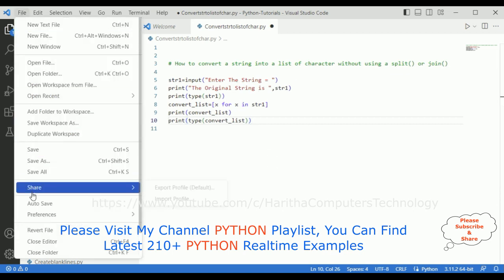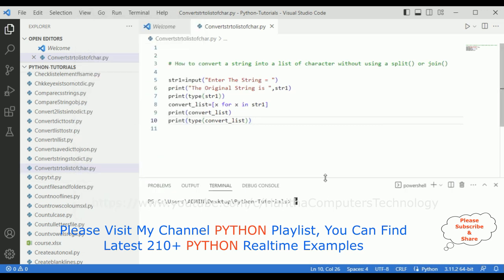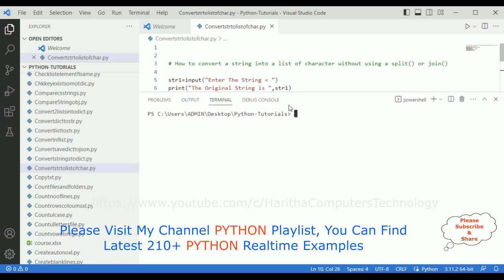#215 Python Full Course Convert String Into a List of Characters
215 Python Full Course Convert String Into a List of Characters

In this python tutorial without using a join() or split() convert the string to a list of characters and remove spaces from a string